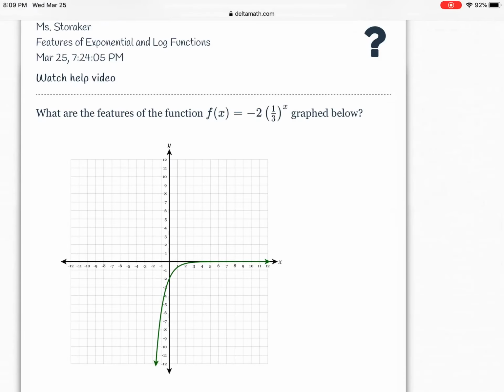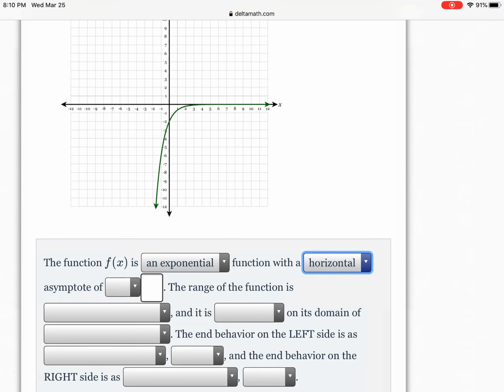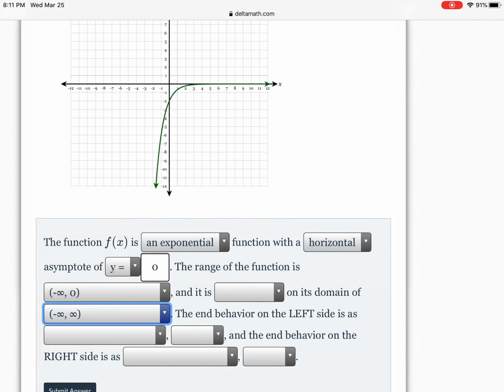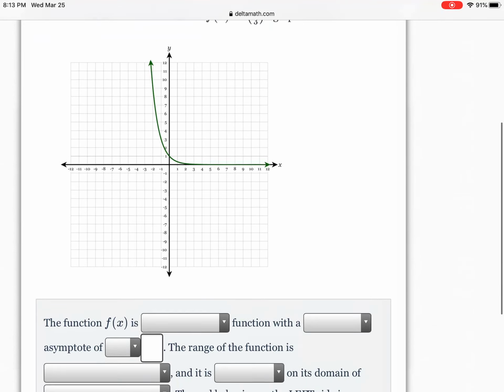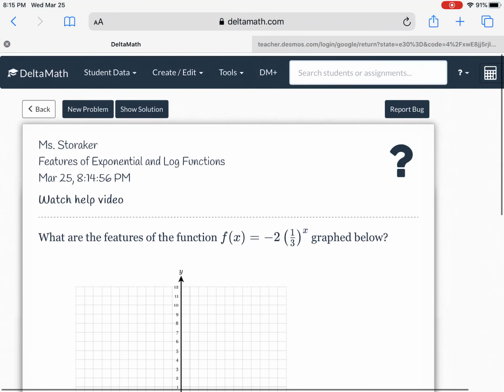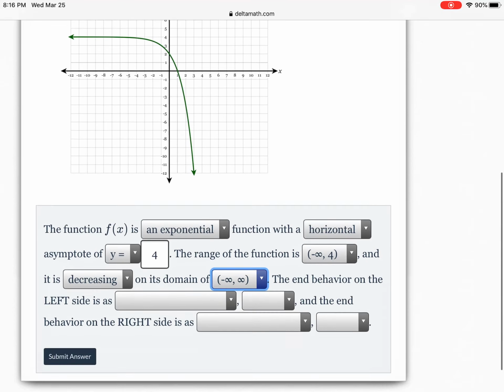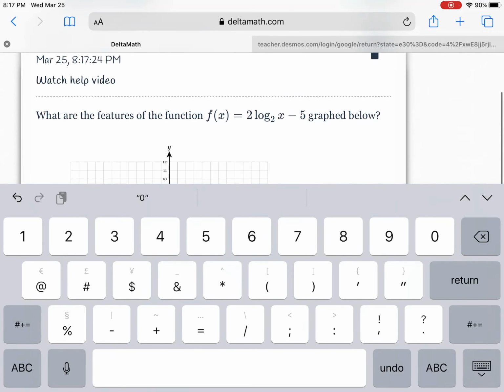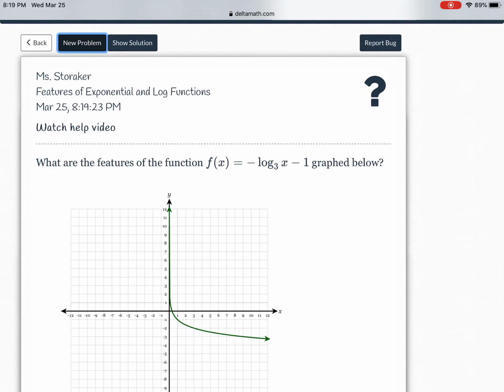Delta math vocabulary practice